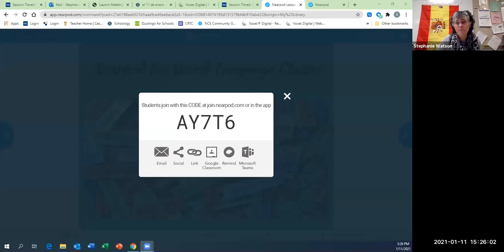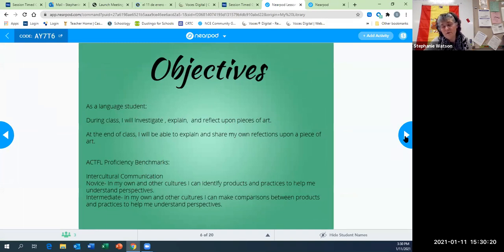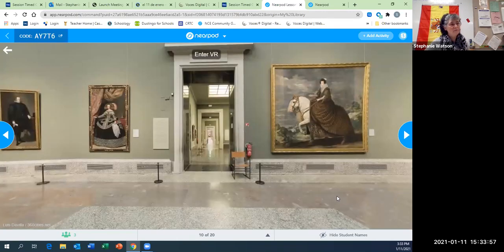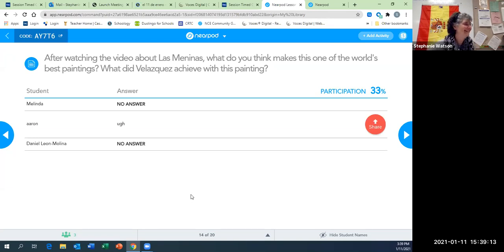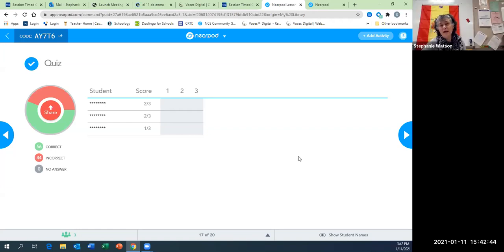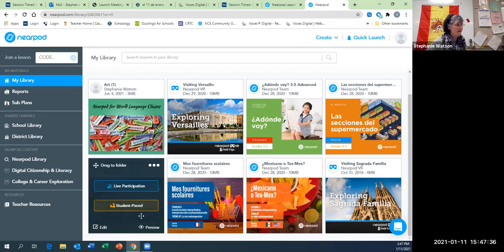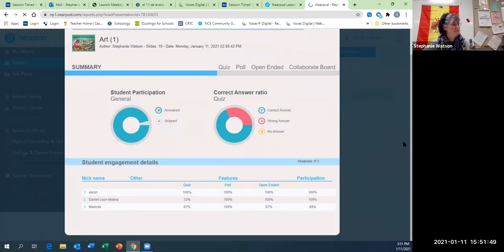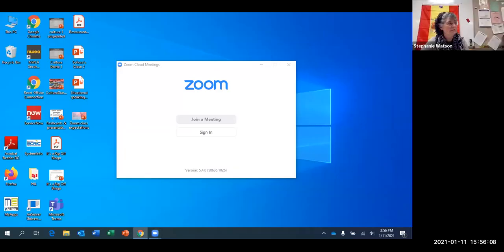CAFLA How to use Nearpod in the Classroom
Stephanie Watson of Stamford CSD demonstrates how to use Nearpod in the classrom